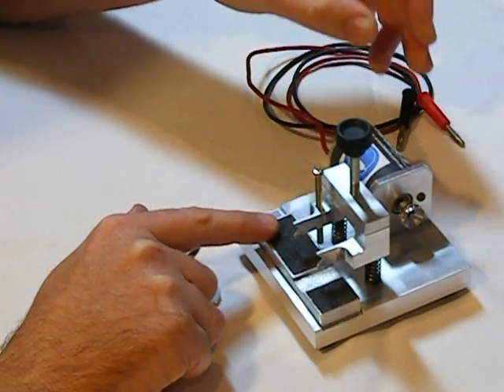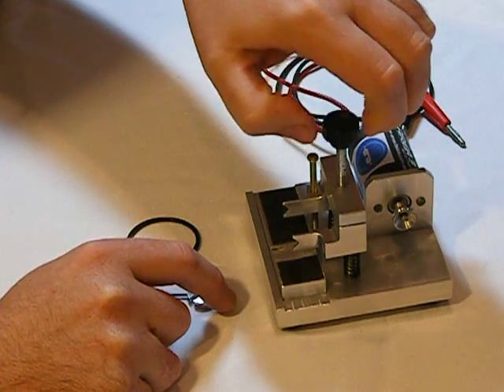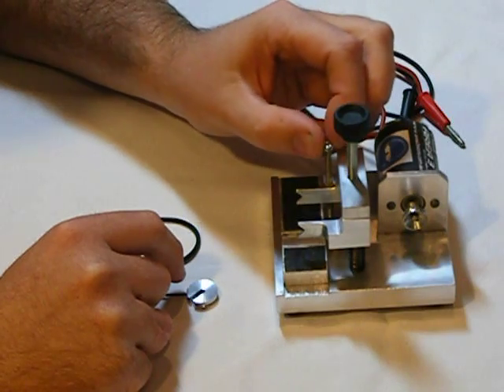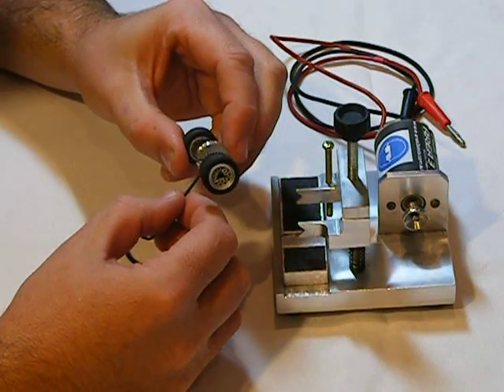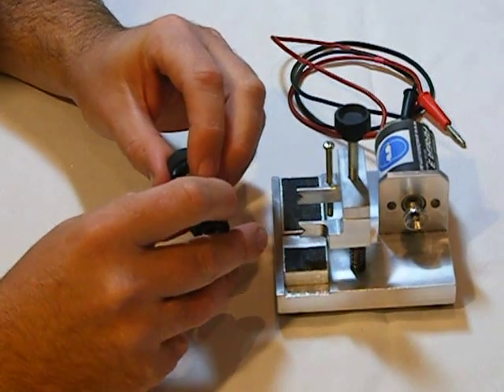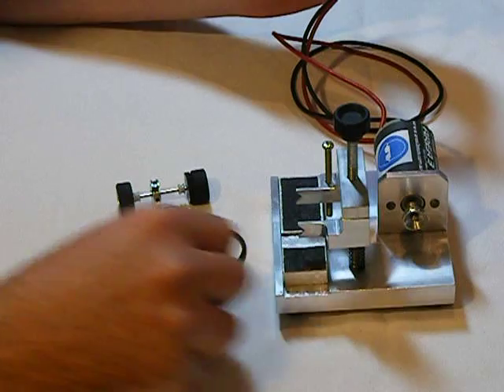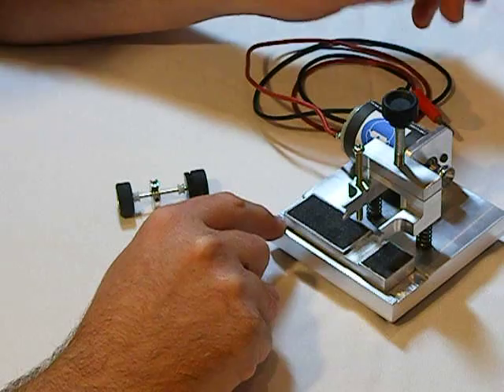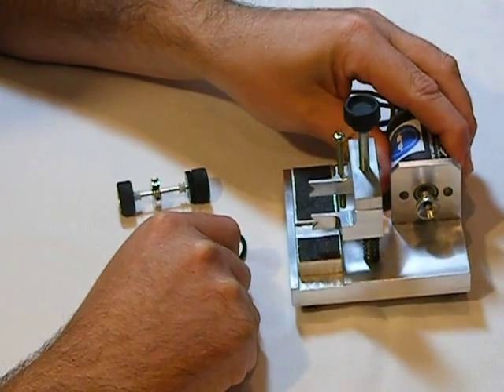TYRE TRUE Slot Car product overview